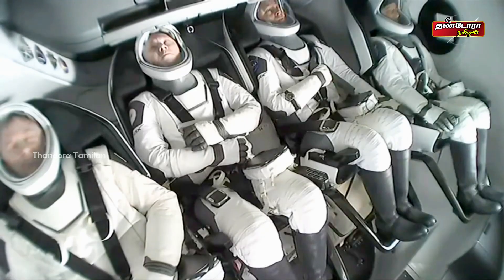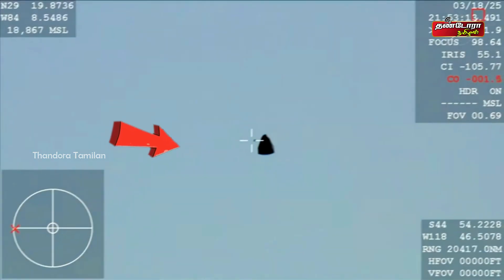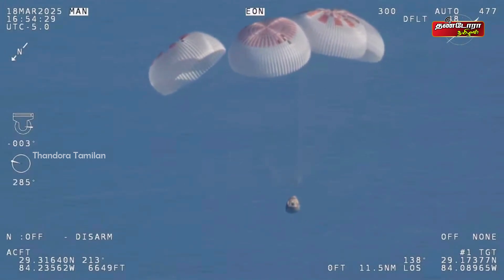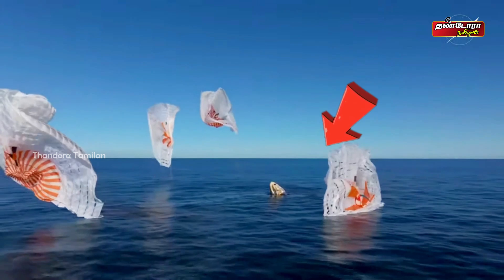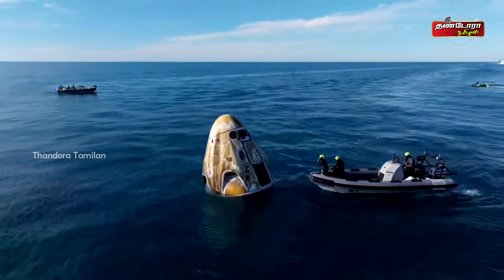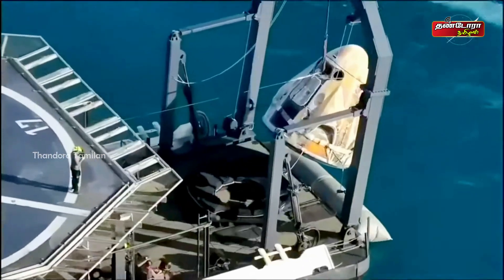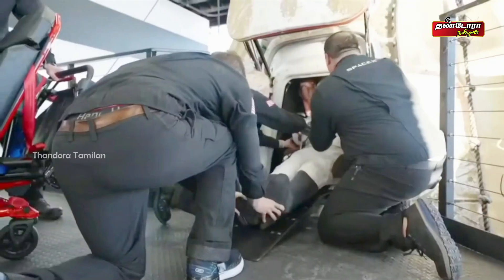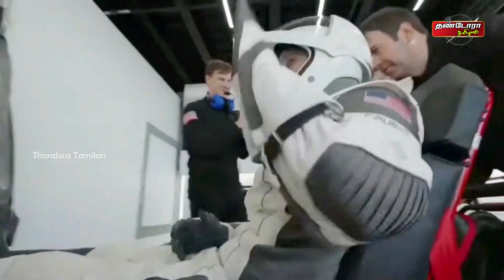உலகமே காத்திருந்த திக் திக் தருணம் ! | பூமியை வந்தடைந்தநேரடி காட்சிகள் | Thandora Tamilan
For Advertisement Enquiries in "Thandora Tamilan" channel,

Latest News , all the current affairs of Tamil Nadu and India politics News in Tamil, National News Live, Headline News Live, Breaking News Live, News,Tamil news Live, Sports News in Tamil, Business News in Tamil & tamil viral videos , Tamil news, Movie News and culture and much more only on Thandora Tamilan